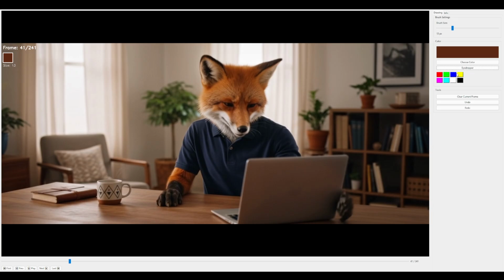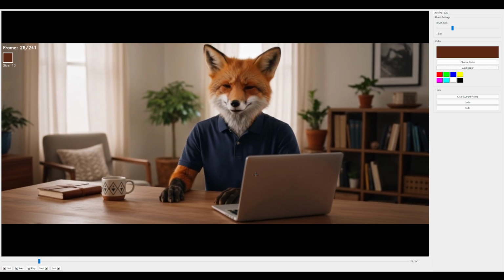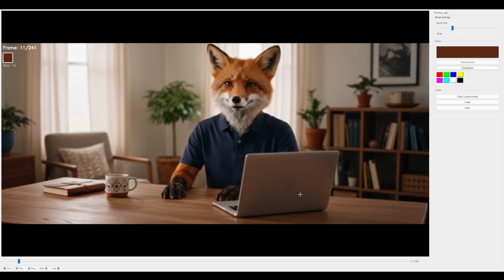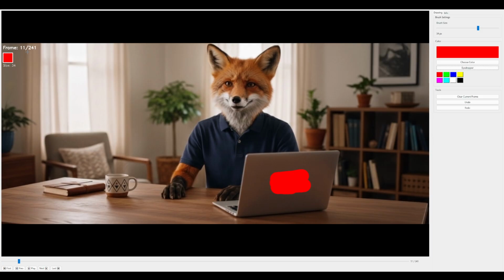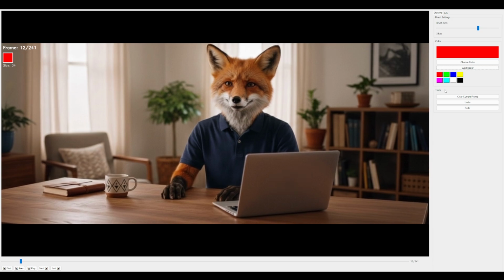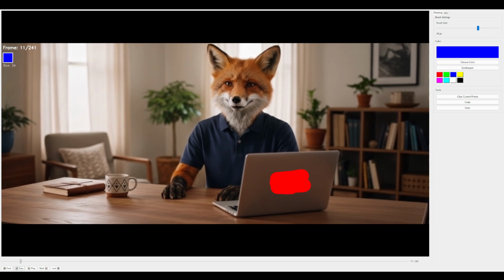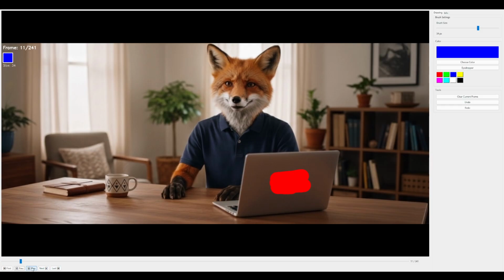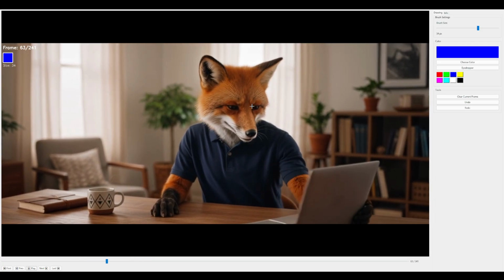Video Painter Python Video Editing Tool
Paint individual video frames with "Video Painter", a Python app. You can draw with colors and pick colors from the video to make it easy to block out or censor small parts of a video.